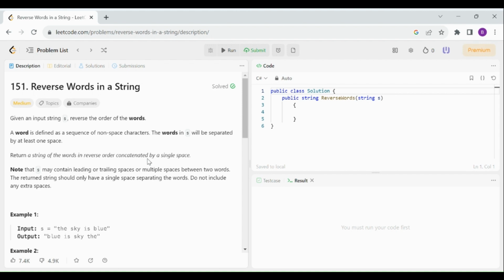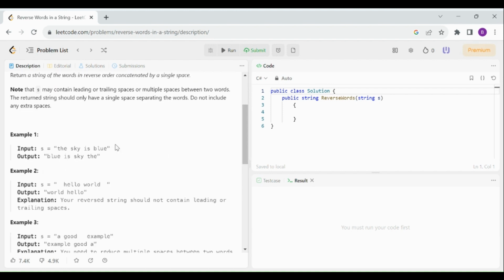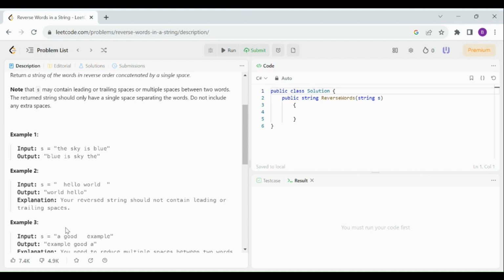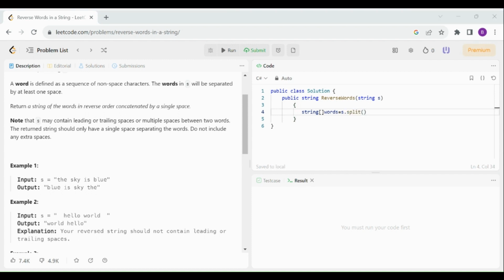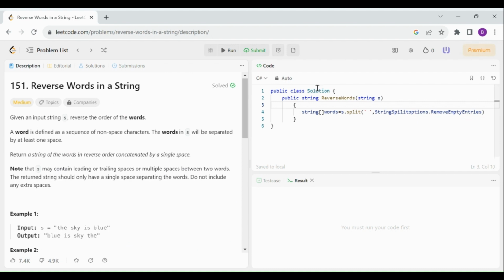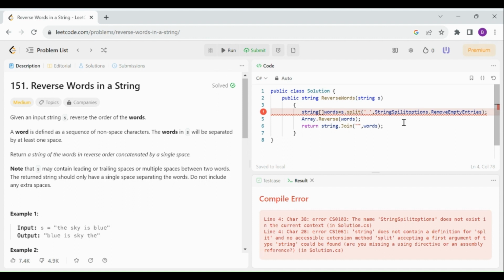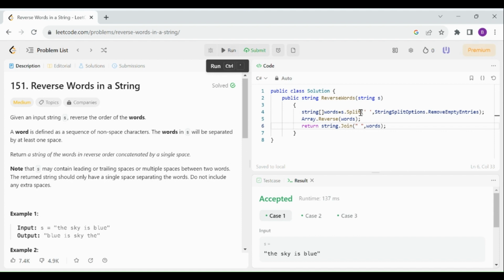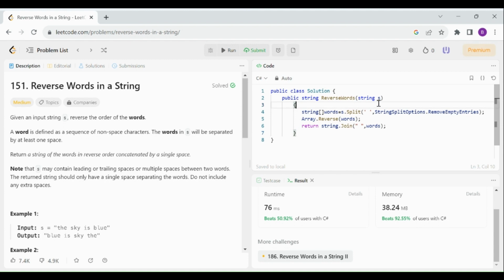Reverse words in String || Microsoft Amazon